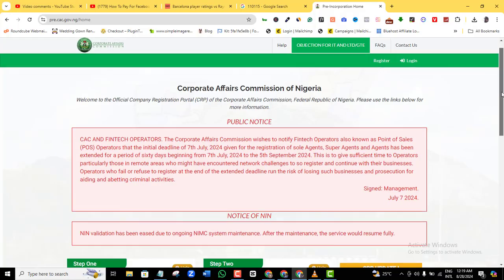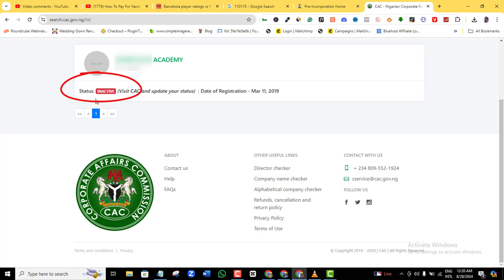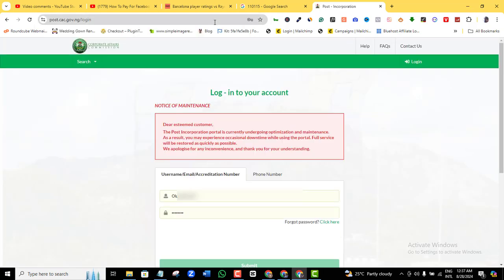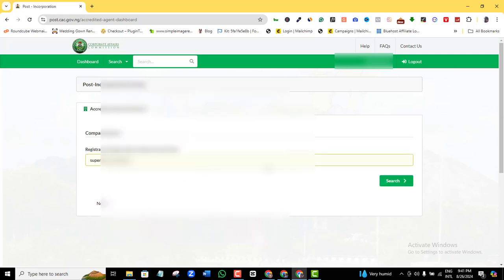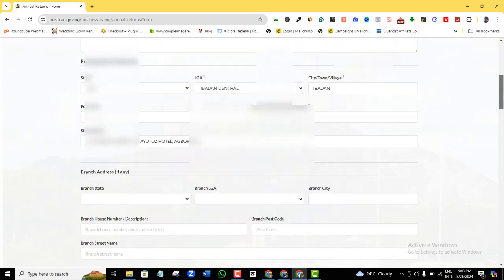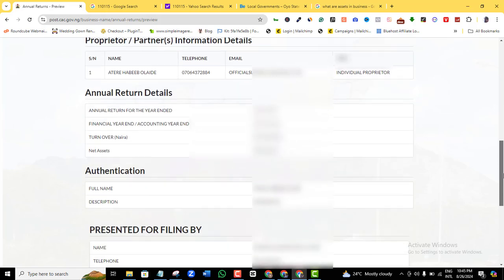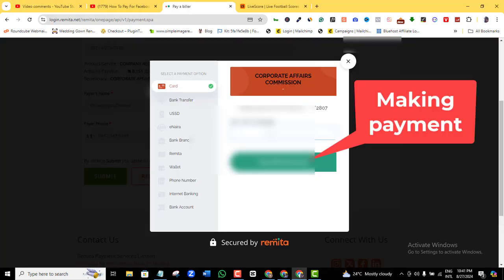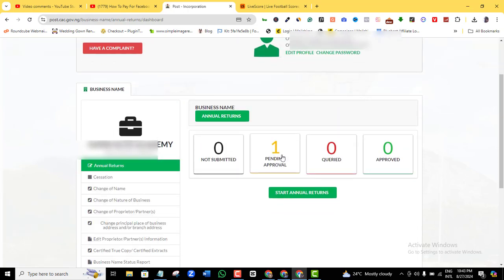How To File Annual Returns of Business On CAC Registration | What Is Annual Returns?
This video shows you everything you need to know about filing annual returns for any business, company, or organization on the CAC registration portal.